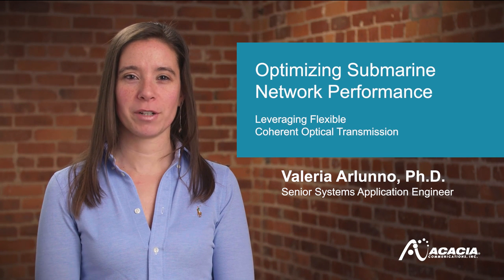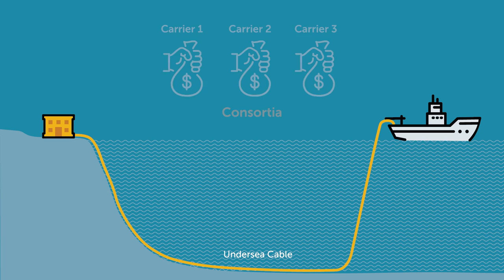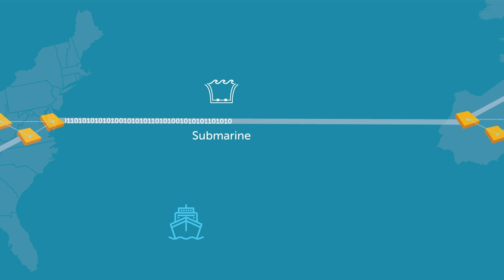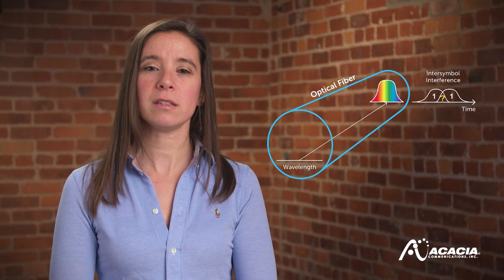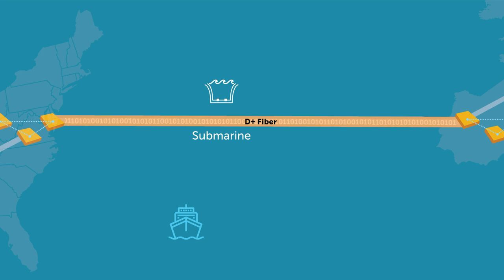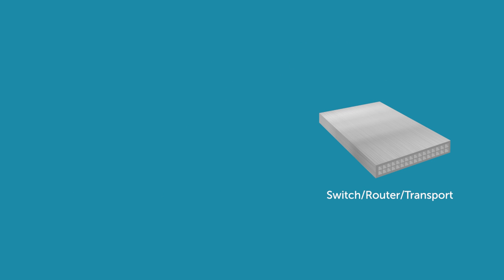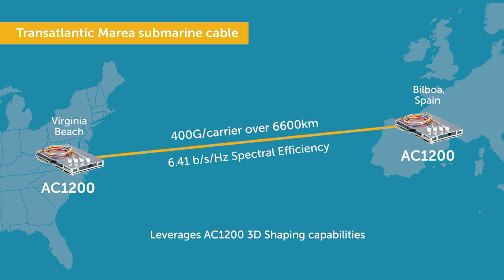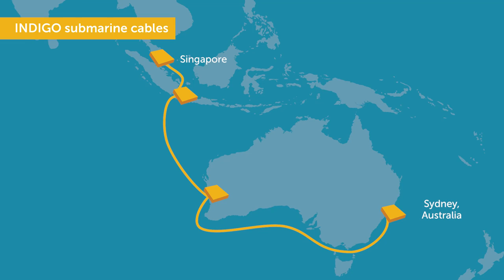Optimizing Submarine Network Performance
Building and laying undersea cables is very expensive, which is why maximizing transmission capacity over these cables is extremely important. Leveraging flexible optical coherent transmission you can overcome non-linear impairments and chromatic dispersion. Learn how and where it's already in use in submarine cable deployments around the world in this video.